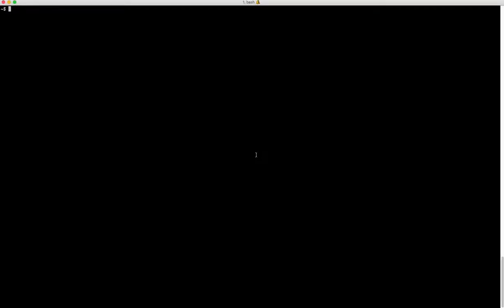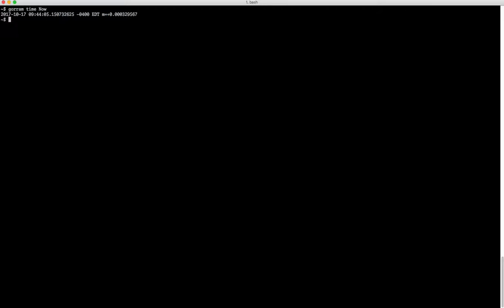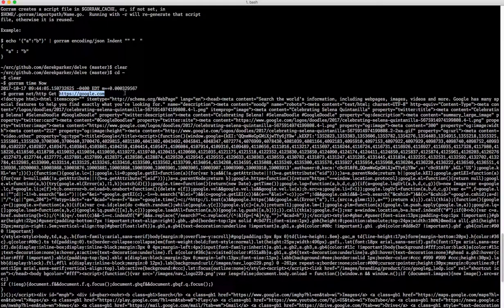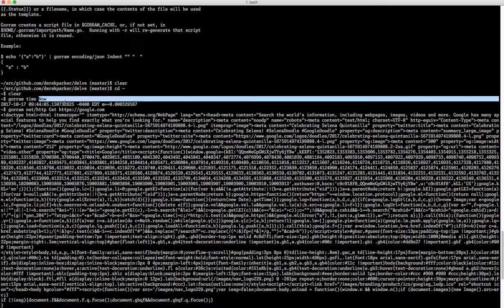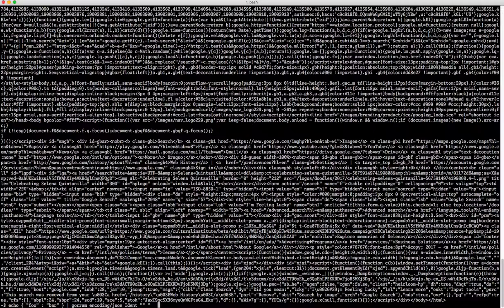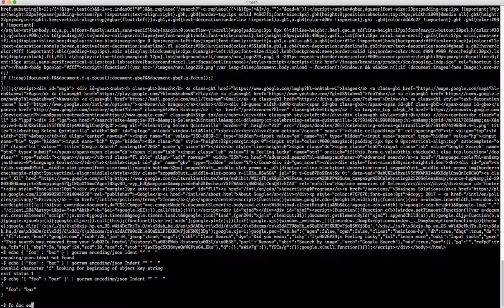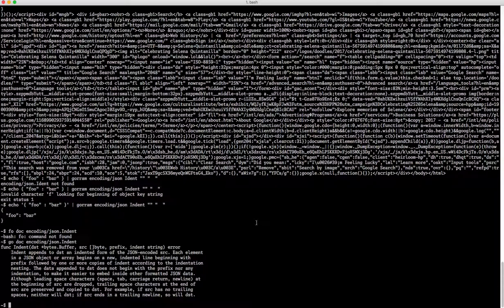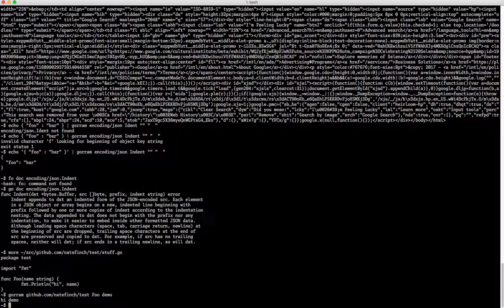Demo of gorram, go run for any function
Gorram lets you run any standalone go function (or method on a exported variable) directly from the CLI, being super smart about translating files and stdin into io.readers and []byte and turning io.writers and byte buffers into output.